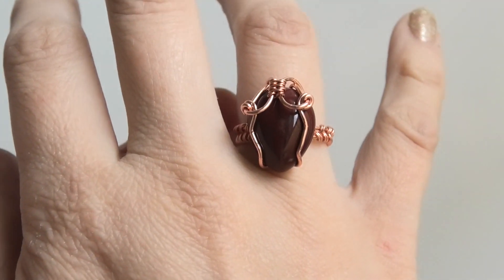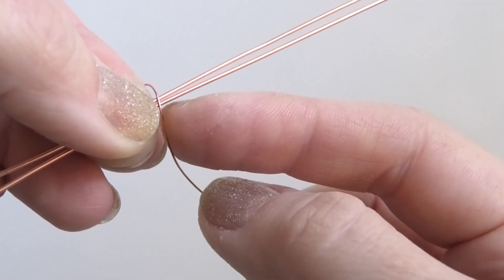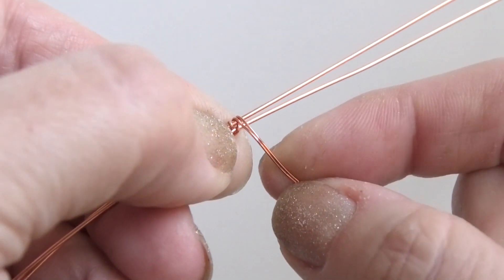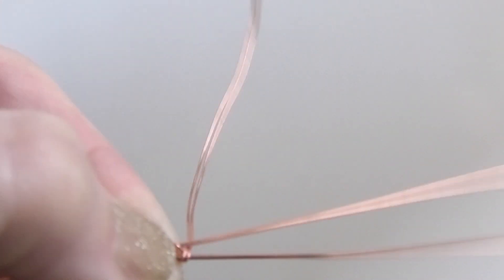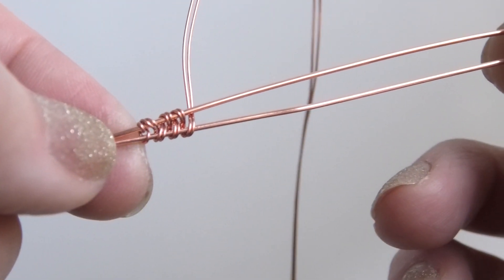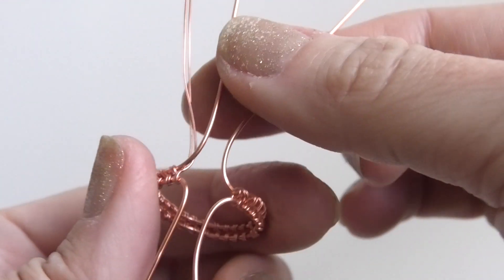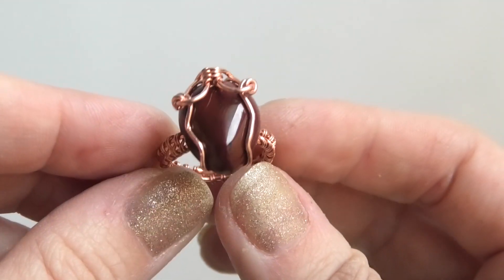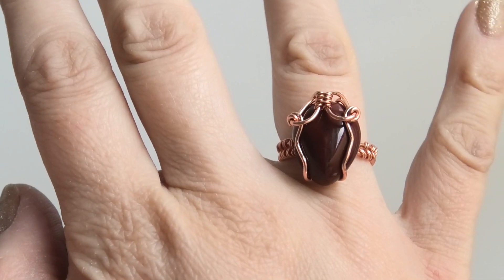Round Wire and Teardrop Cabochon Wire Wrapped Ring Tutorial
Materials:
2 pieces of round 20 gauge dead soft wire, 10 inches long
26 gauge round dead-soft wire, 26 inches